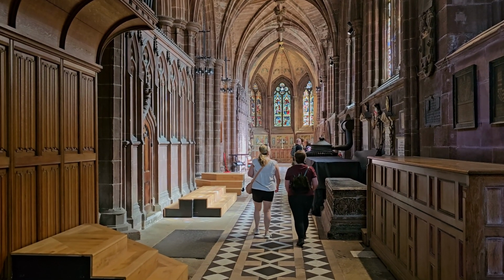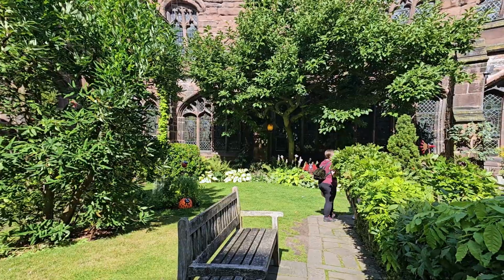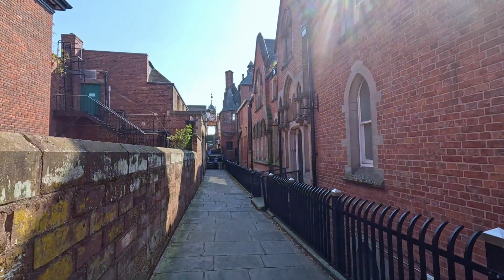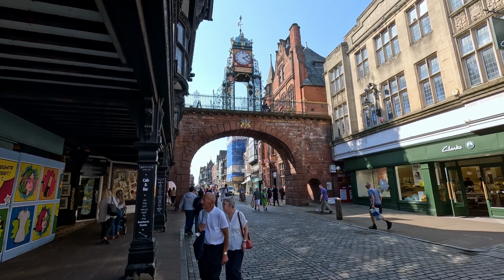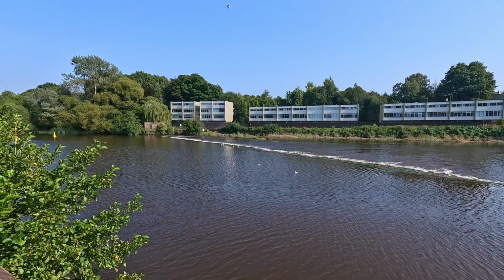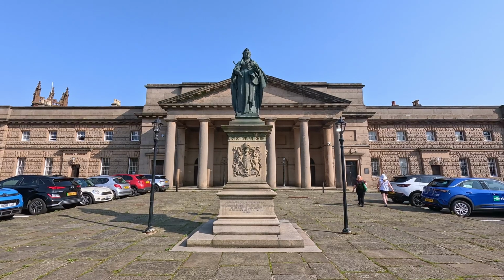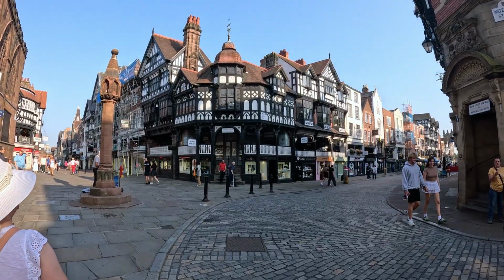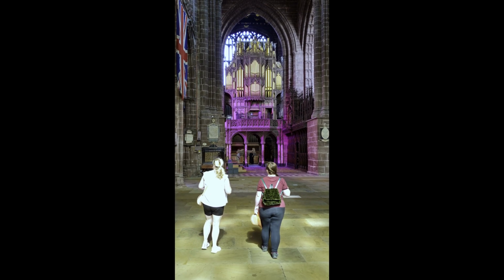Chester: History, Mystery & Quirky Sights!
We swapped our hiking boots for detective hats and hit the streets of Chester on a Treasure Trails adventure!  Join us as we uncover the city's quirky side, from wonky old walls to a clock that thinks it's Big Ben.  Expect terrible jokes, questionable historical "facts," and stunning scenery.